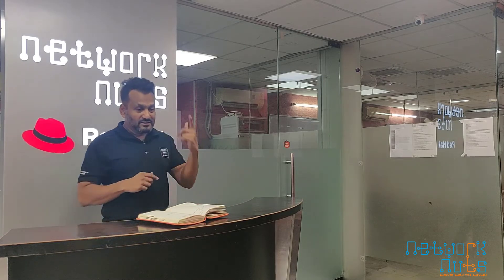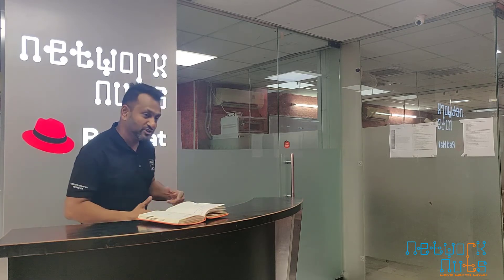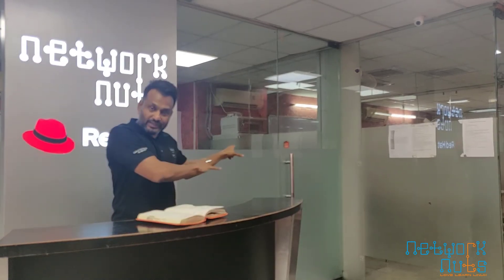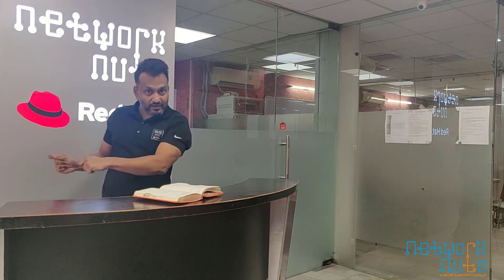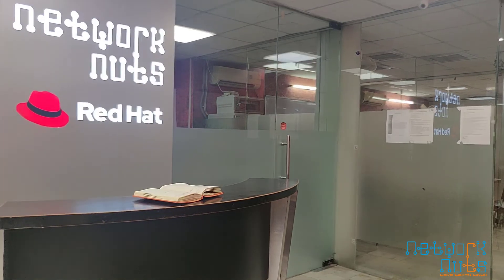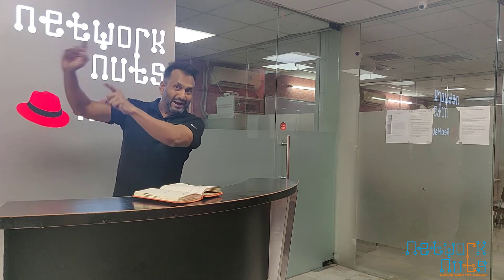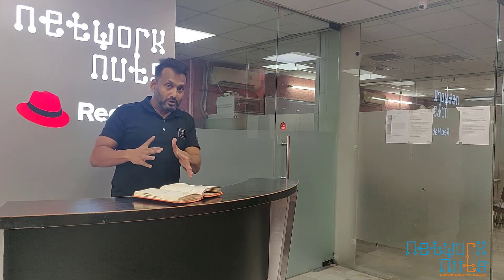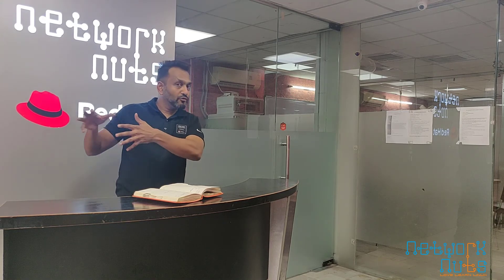Difference in L1, L2, L3 Cache & RAM Data Access Speed | RHCE Training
Understand the difference of speed and access time in L1, L2, L3 cache and physical memory (RAM). What are cache hits and cache misses. How cache hits are good and cache misses degrade the performance. RedHat Training video. RHCE training in Delhi.